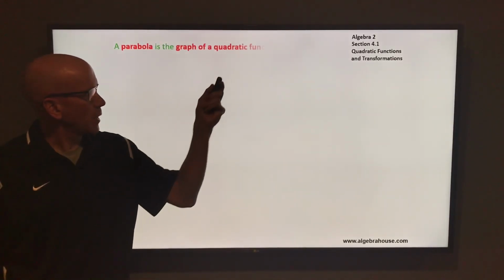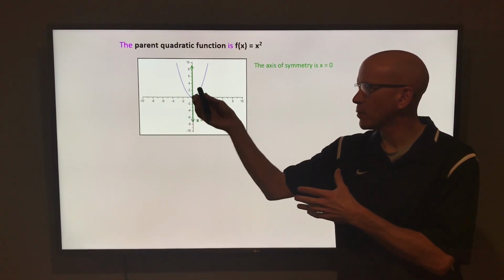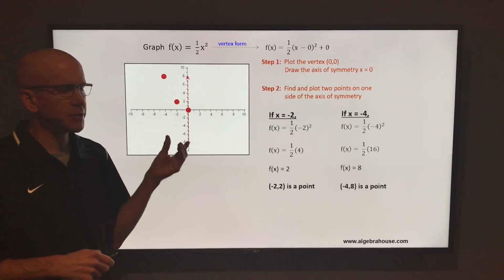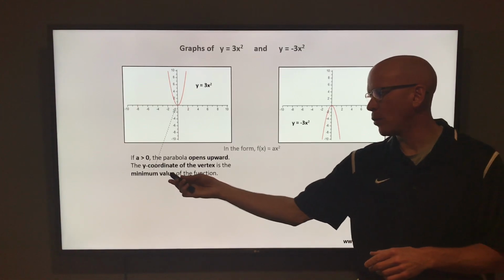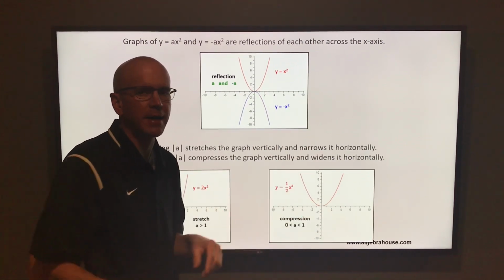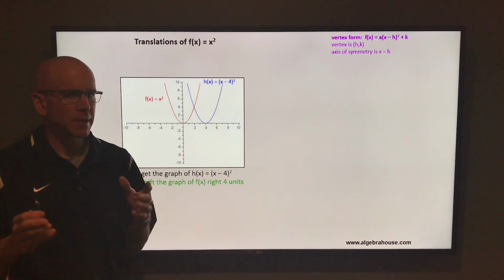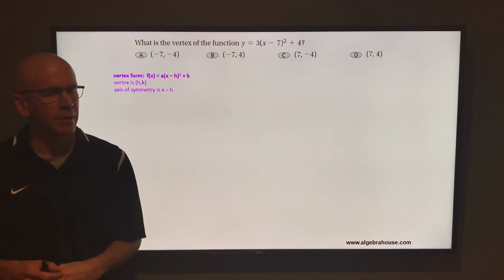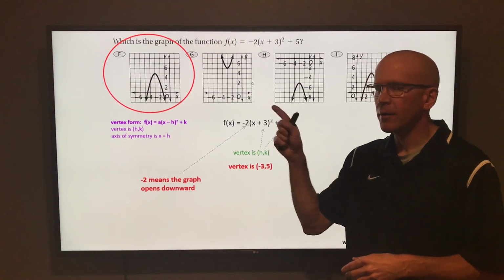Section 4.1 Quadratic Functions and Transformations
Graphs and transformations of quadratic functions.